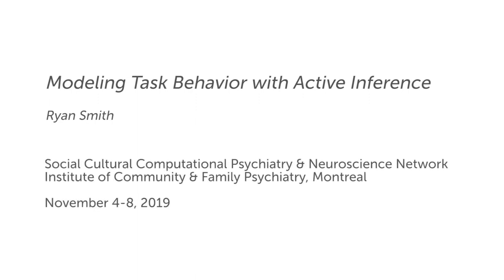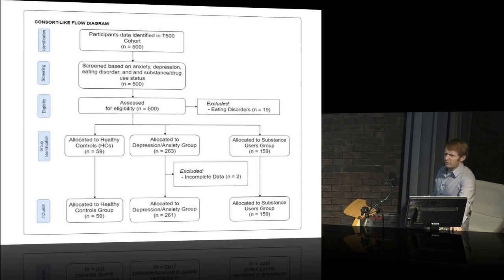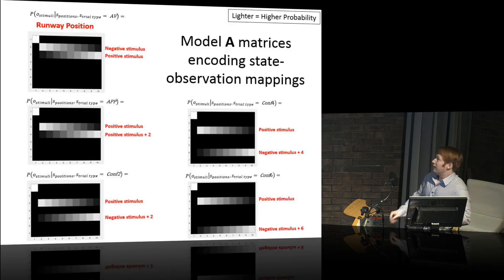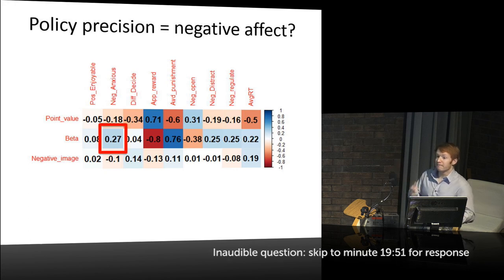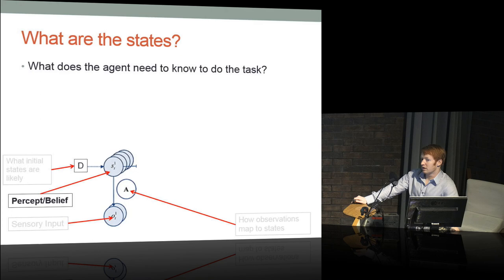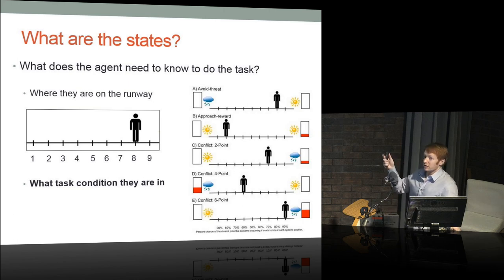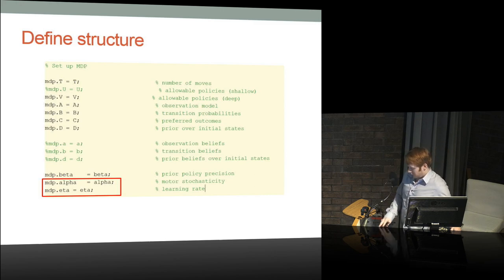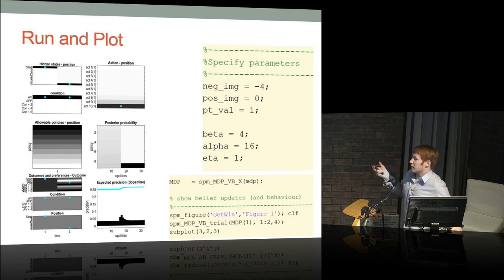"Modeling Task Behavior with Active Inference" — Ryan Smith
"Modeling Task Behavior with Active Inference"

Ryan Smith, PhD
Laureate Institute for Brain Research

Social-Cultural Computational Psychiatry & Neuroscience Network
Institute for Community & Family Psychiatry
Jewish General Hospital
Montréal

November 4th-8th, 2019